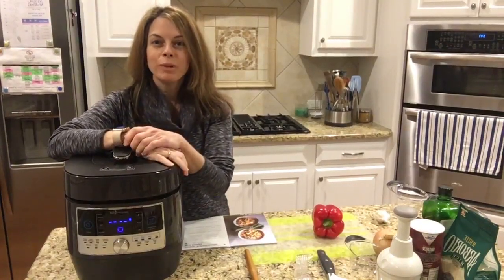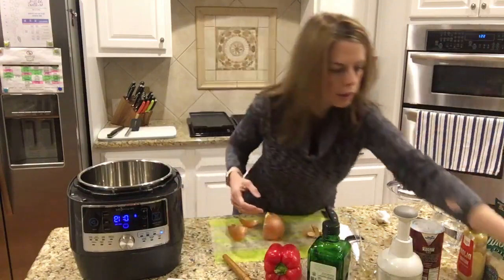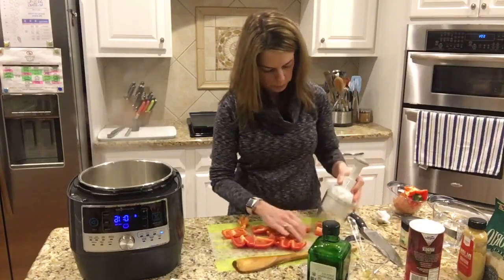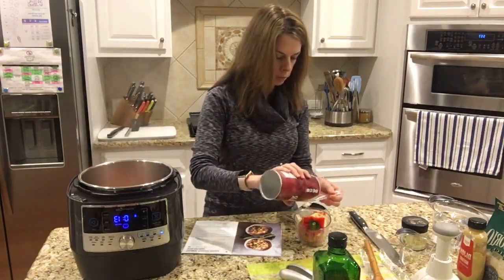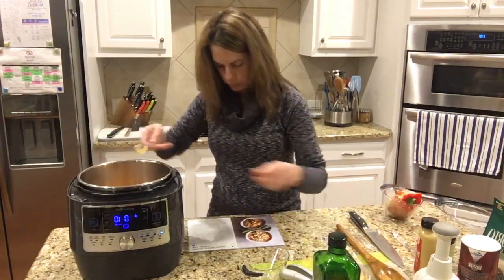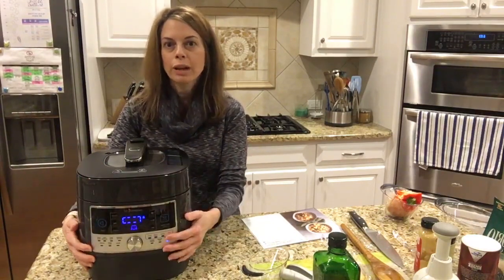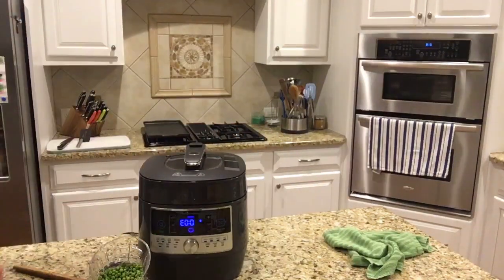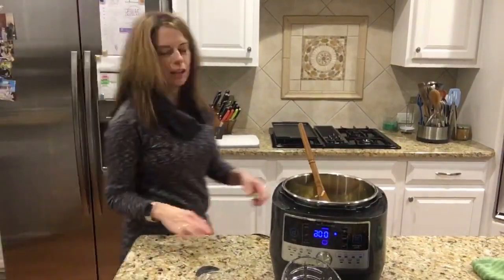Broccoli Cheddar Risotto